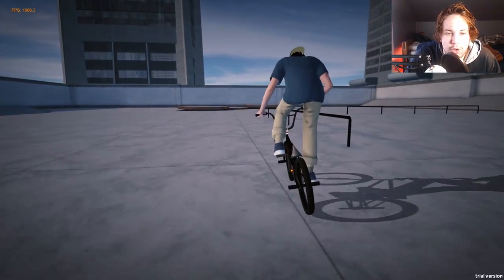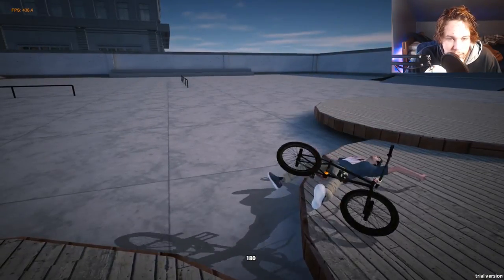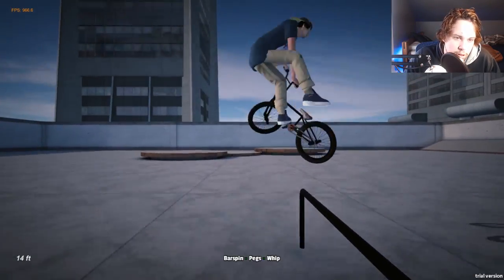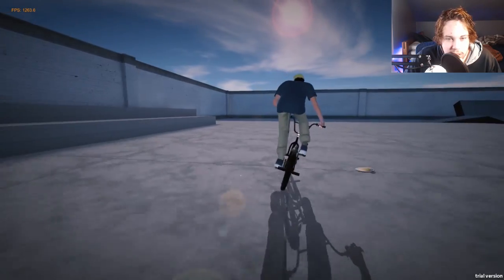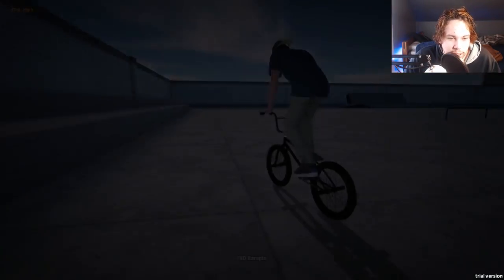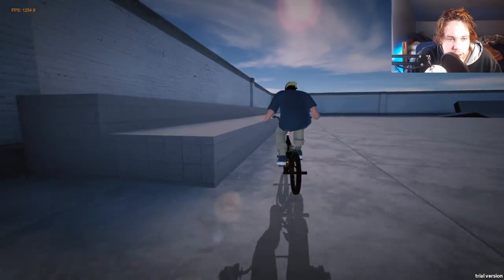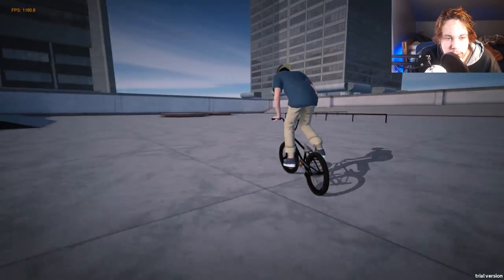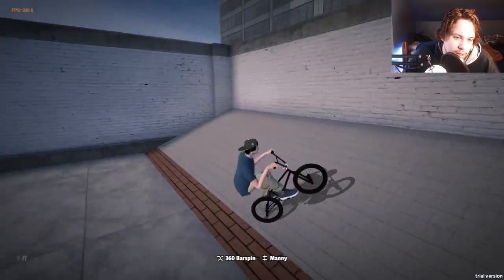Riding Like Garrett Reynolds!!